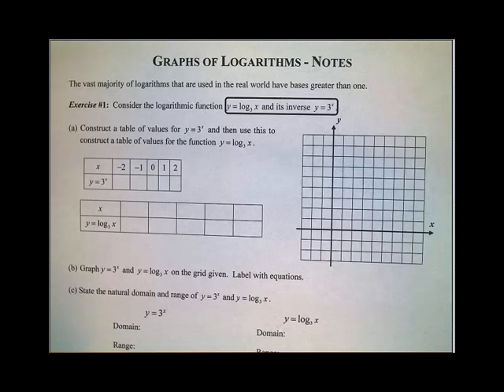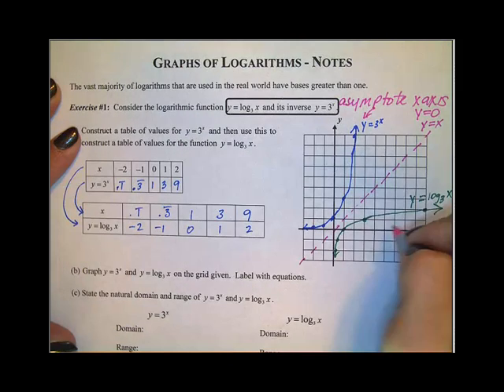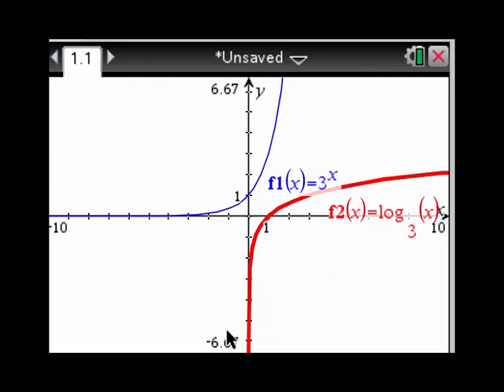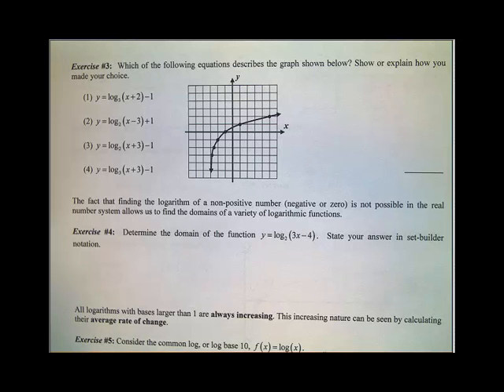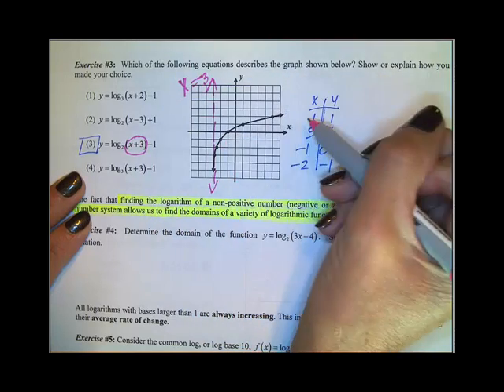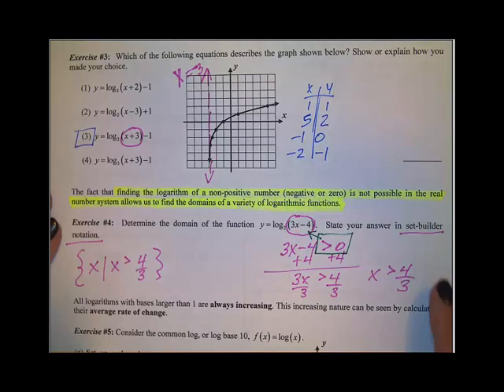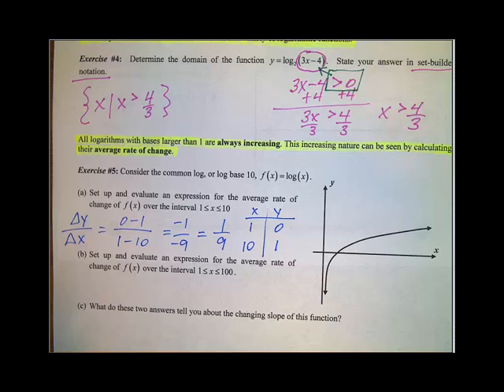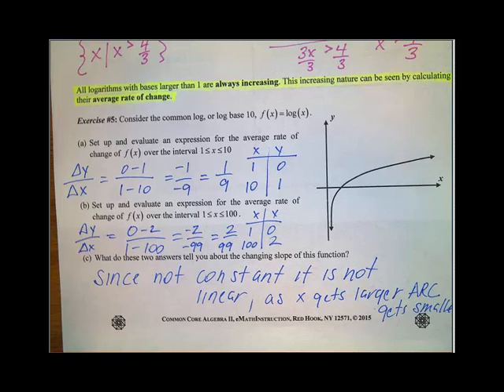Graphs of Logarithms